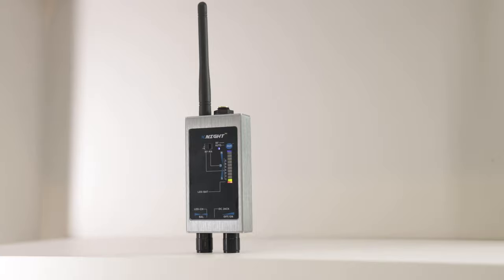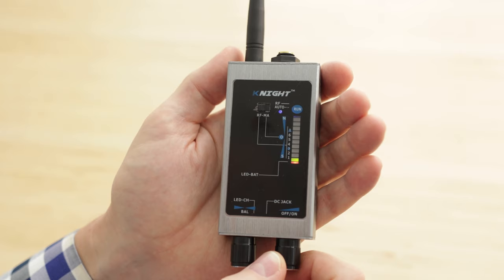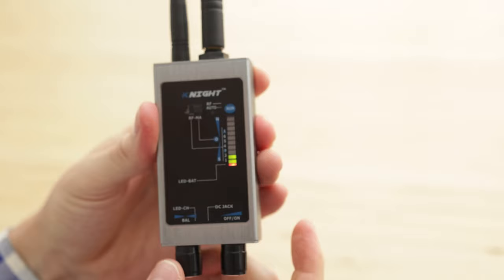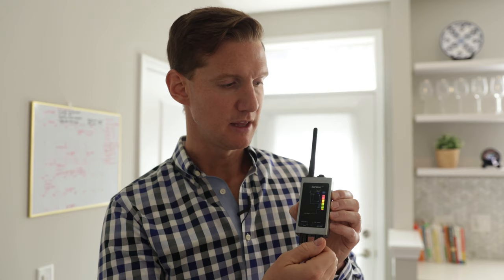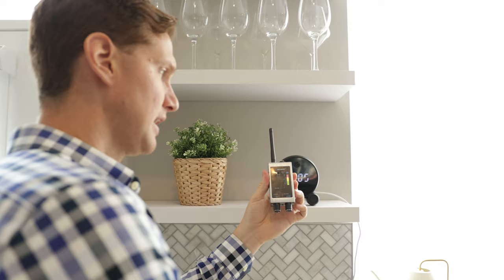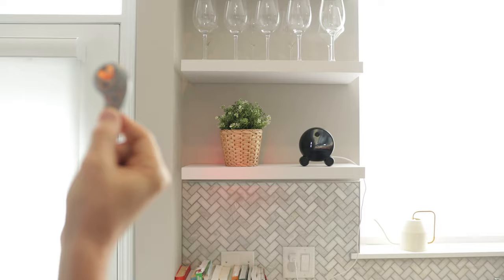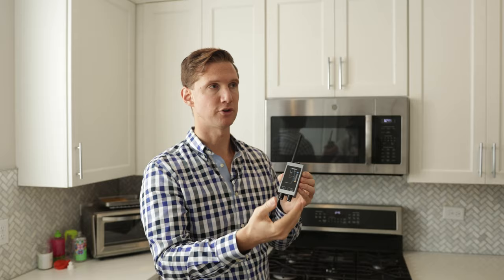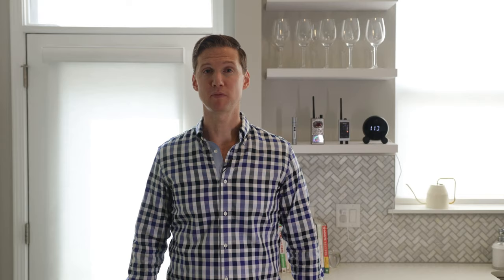Knight Security KT9000 Anti Spy Detector / Radio Frequency Bug Detector Instructional Walk-Through